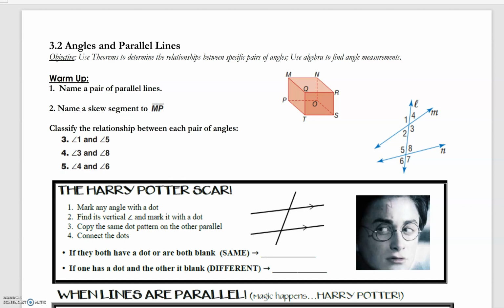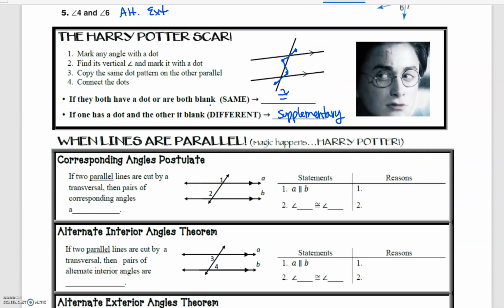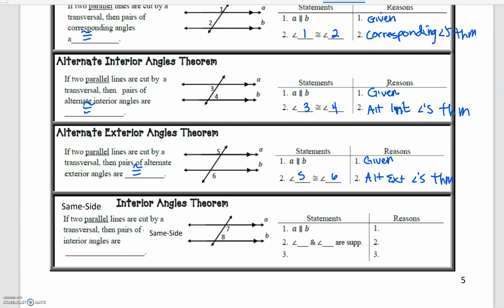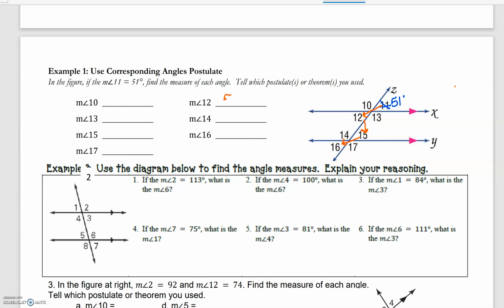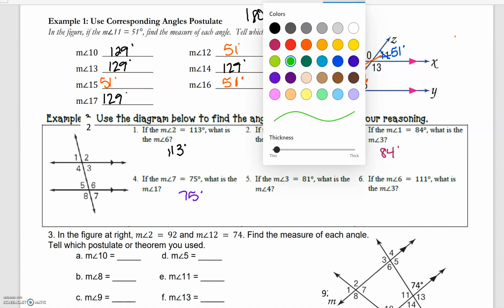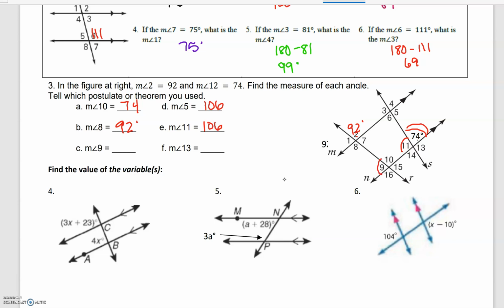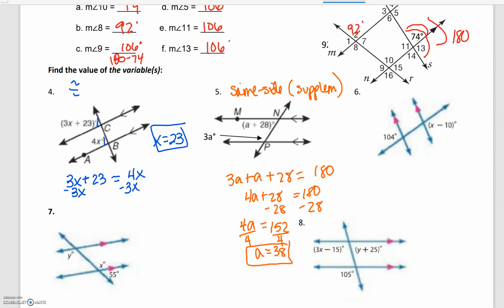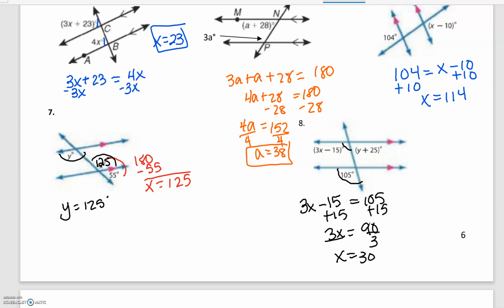3.2 Angles & Parallel Lines